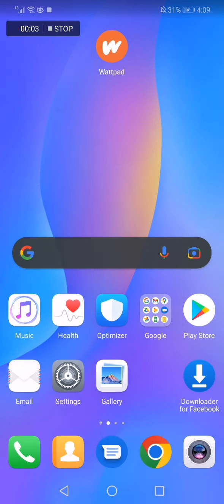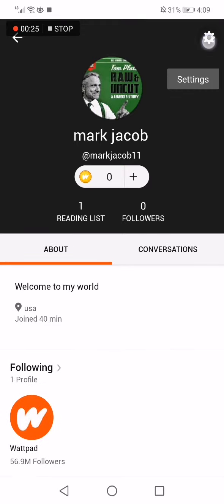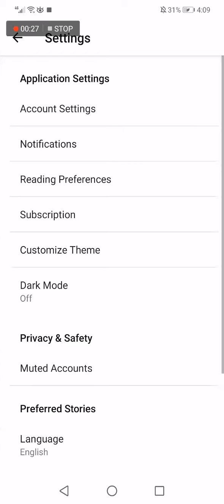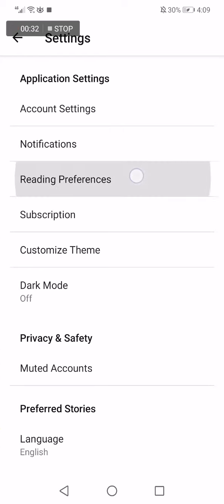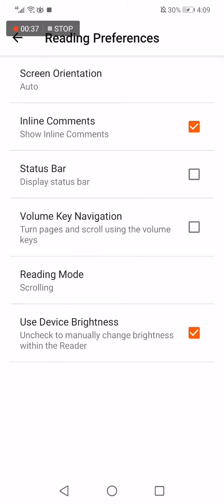How To Turn on/off Status Bar on Wattpad Stories App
My idols on YouTube:
Mike Vestil
Ali Abdaal
biaheza
Kevin David
Incognito Money
Sara Finance
Everyday Money
Channel Makers
Vidiq
SuperHumans Life